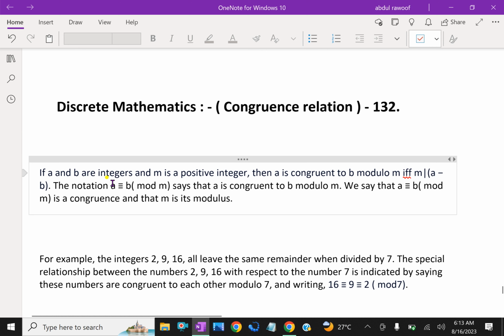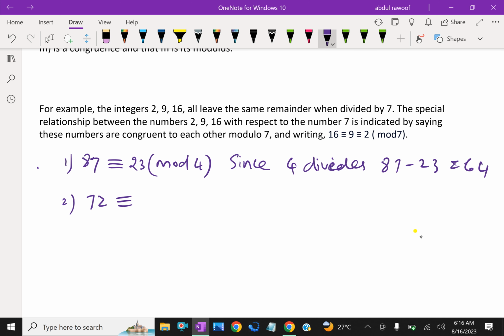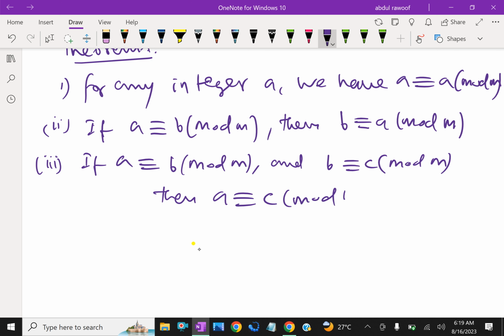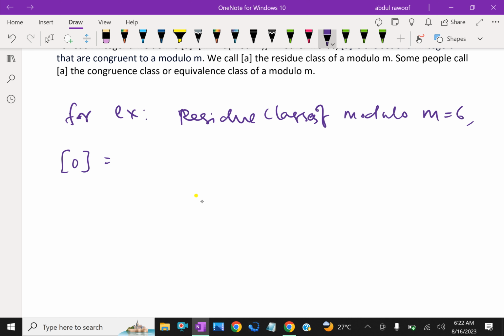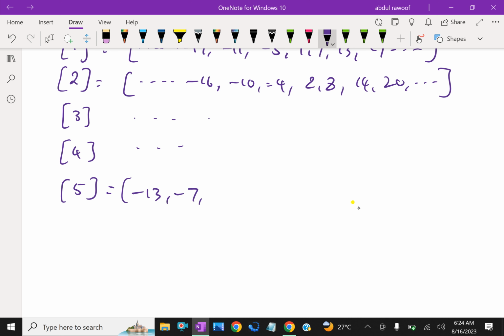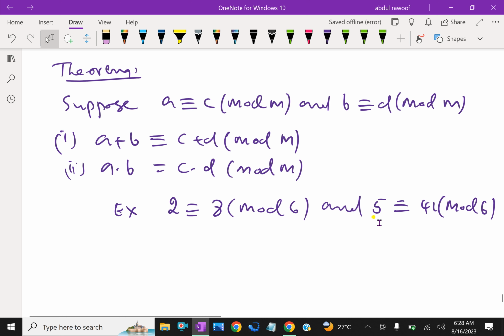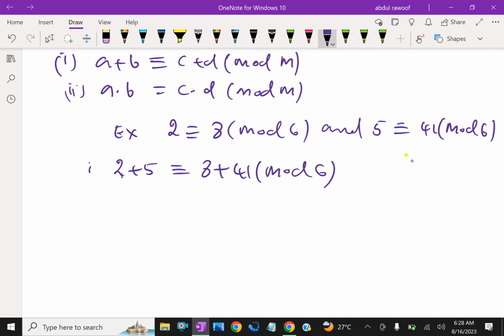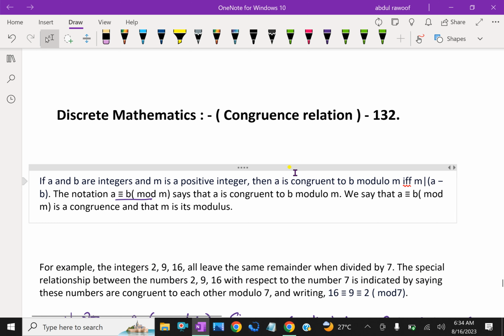Discrete Mathematics ) - ( Congruence relation ) - 132.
If a and b are integers and m is a positive integer, then a is congruent to b modulo m iff m|(a − b). The notation a ≡ b( mod m) says that a is congruent to b modulo m. We say that a ≡ b( mod m) is a congruence and that m is its modulus.